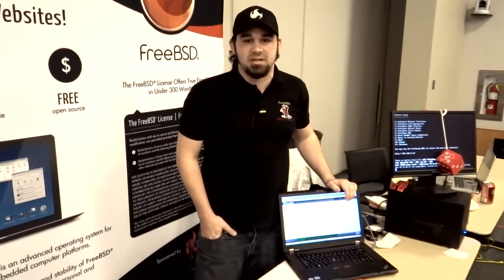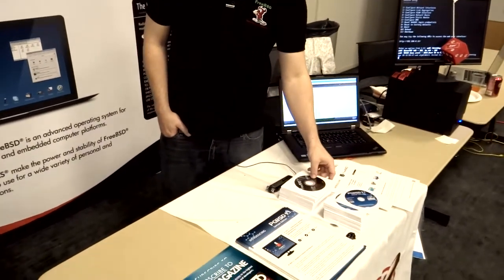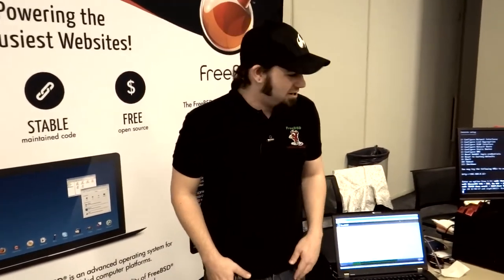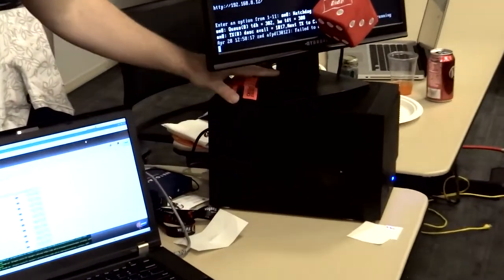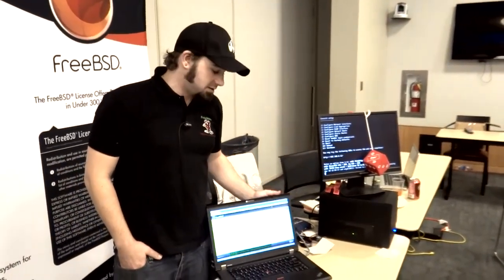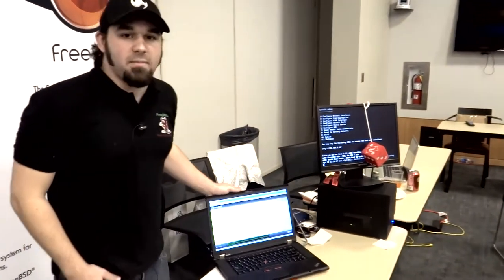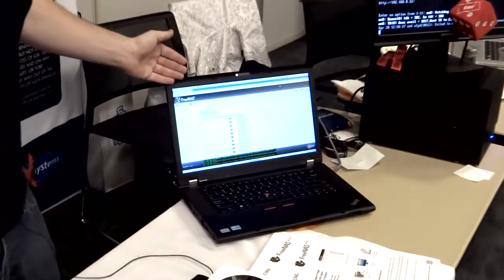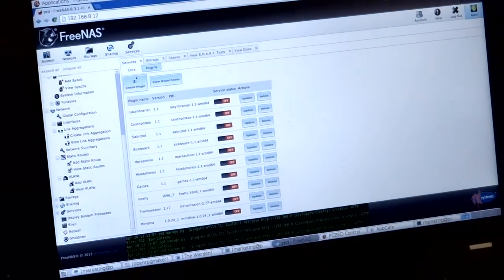FreeBSD FreeNAS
LinuxFest 2013 -  FreeBSD - FreeNAS Exhibitor